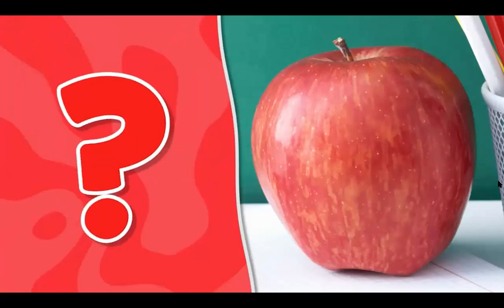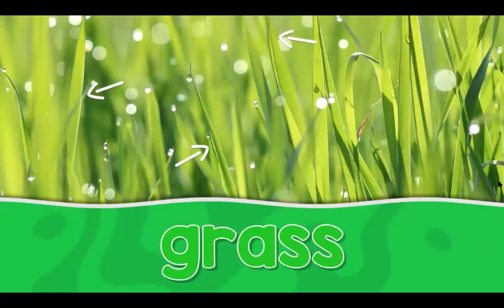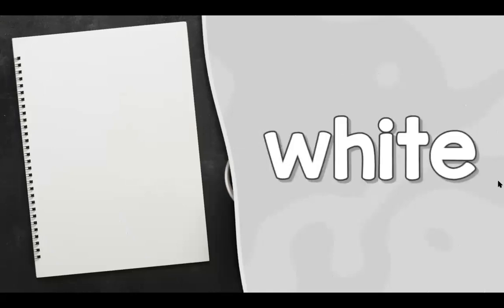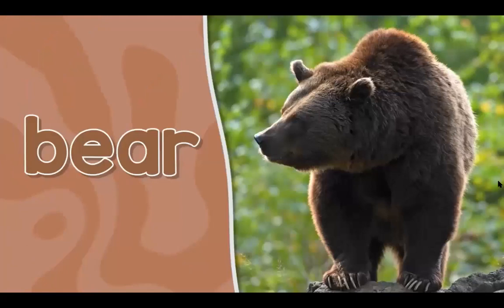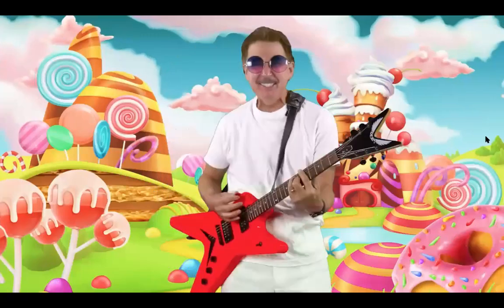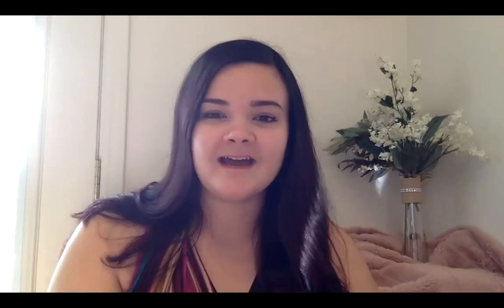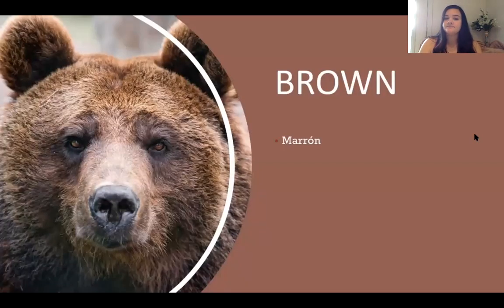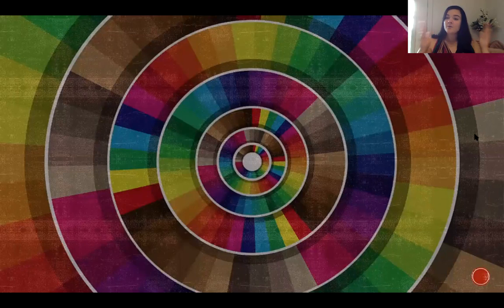Process Art by Katie Pregler- Colors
Process Art: Colors

Materials: Red, Blue, Green, Yellow, Orange, and Purple paints. Boxes/Tubs, construction paper, and spoons.
(Pizza boxes are perfect)

OU-Tulsa Early Childhood Education Program is providing story stretcher/extension activities for young children and/or those young at heart. Please enjoy our videos and activities.

To find out more about the Early Childhood Education program at OU-Tulsa, visit us